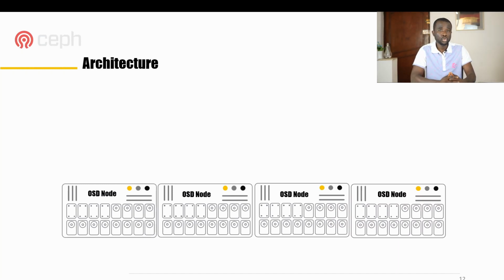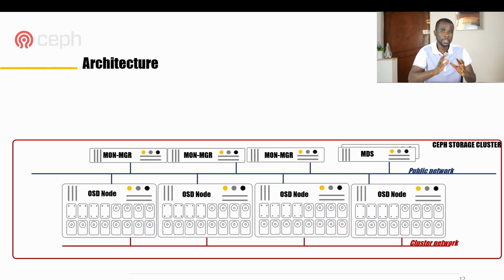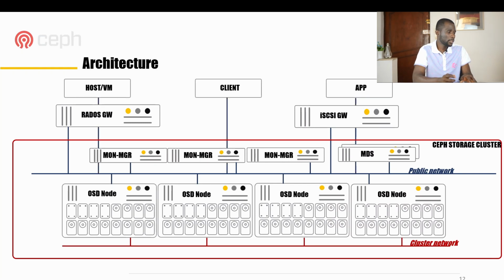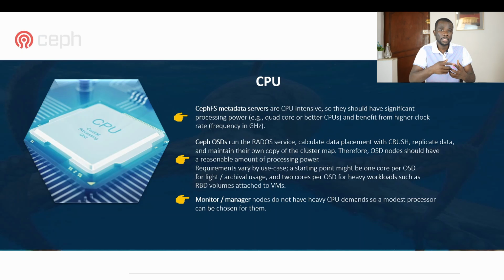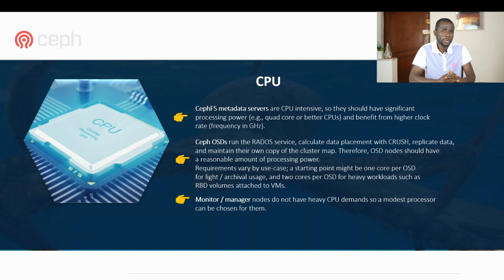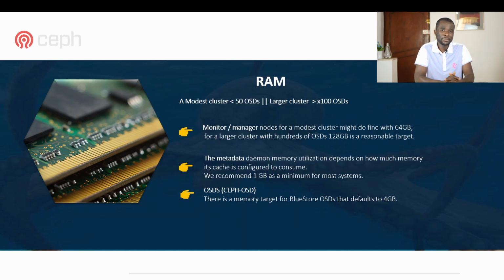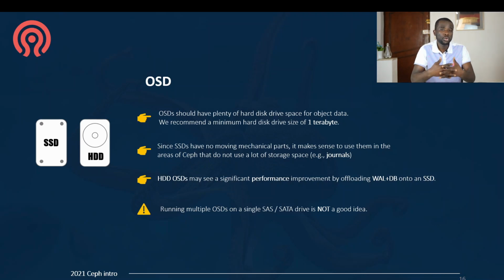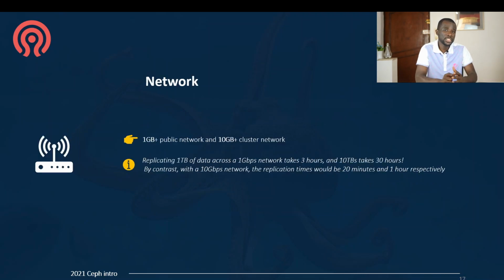CEPH Architecture and general recommendations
👉Let's talk about the production architecture.